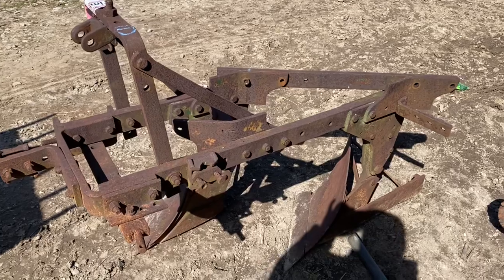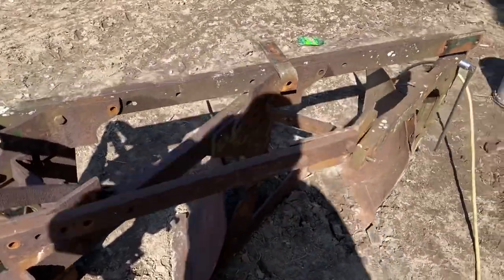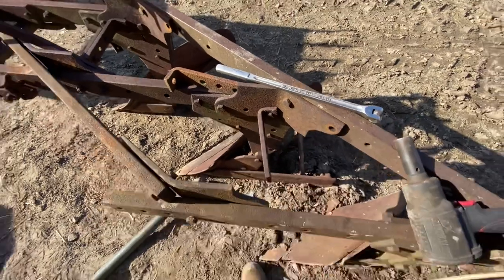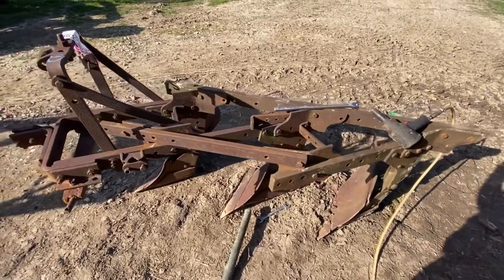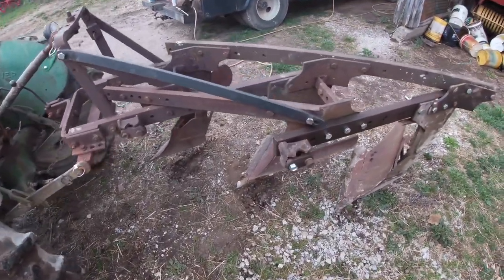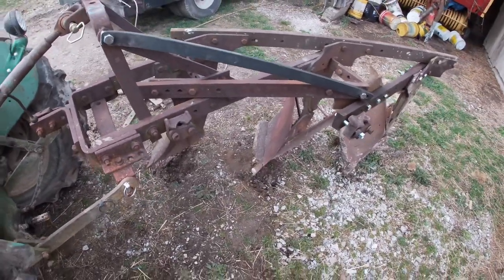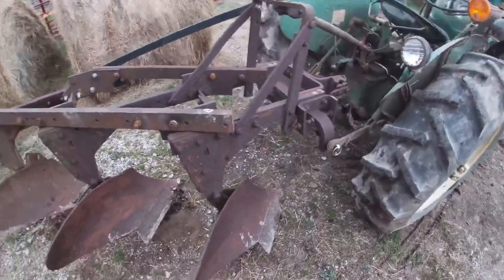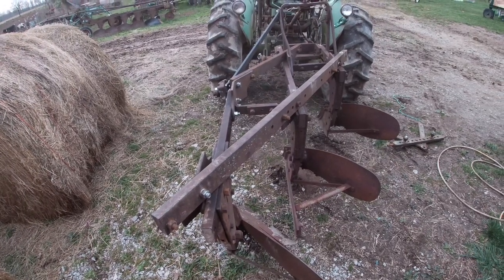Converting Oliver 3241 Plow to 3 bottoms: How many drill bits must die???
In this video I convert my Oliver 3241 Plow back to 3 bottoms like it was originally.

Several people have asked about a timeline on completing certain projects. I will get to them eventually as I get time and funds to do so.